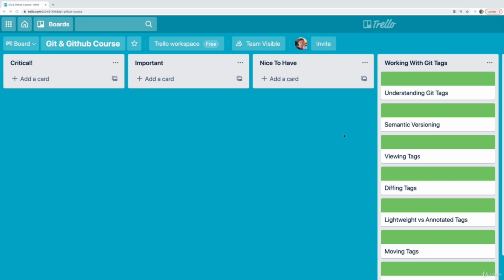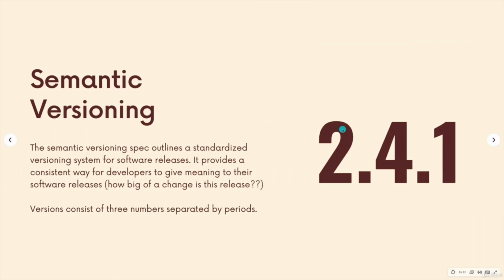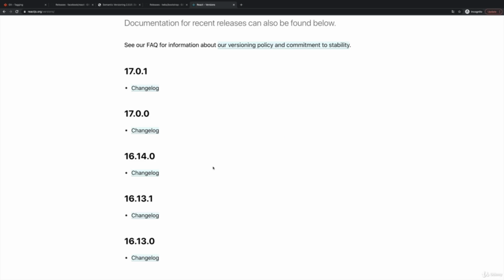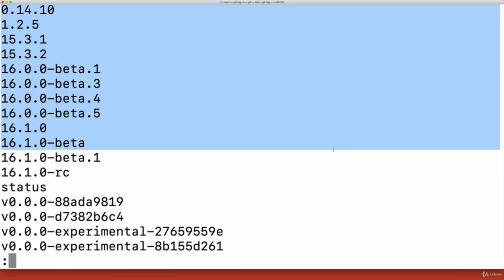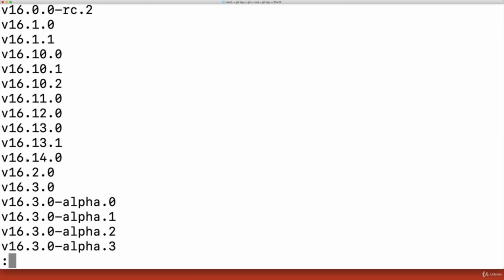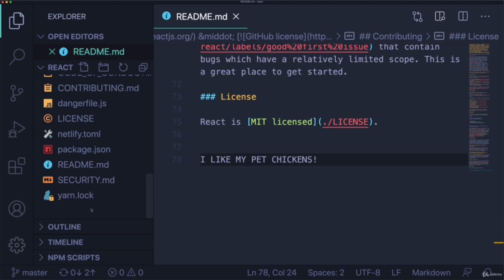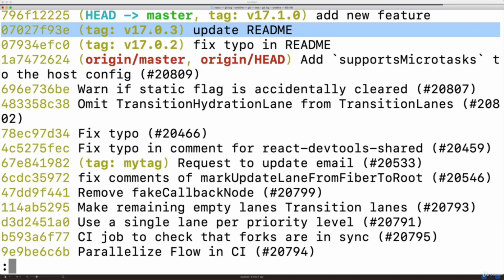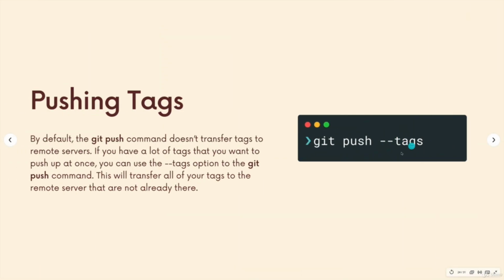[17] Git Tags - Marking Important Moments in History || Visions of Dark Infinity